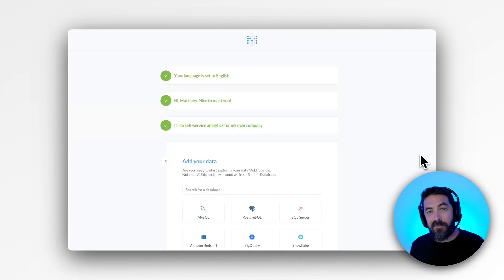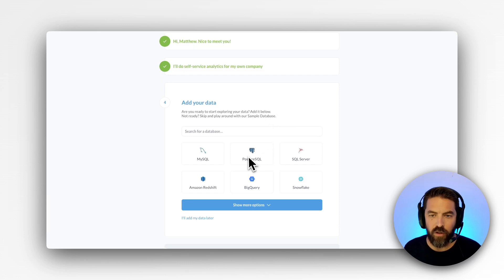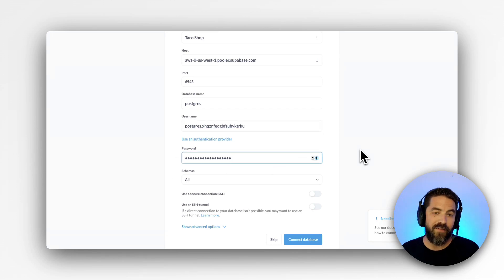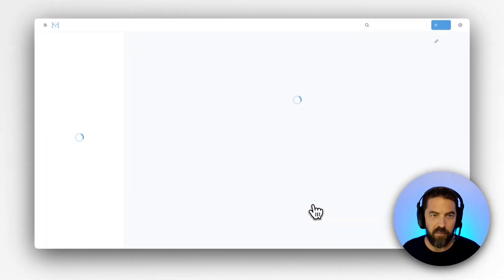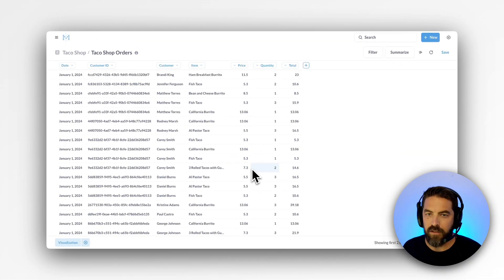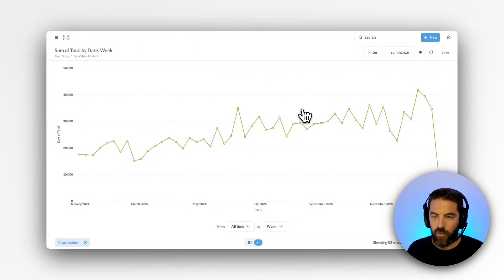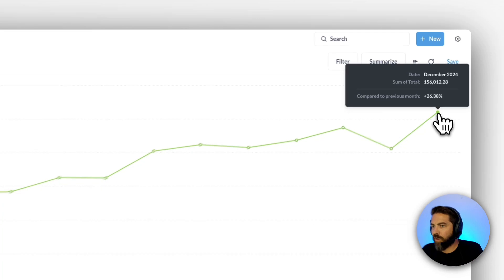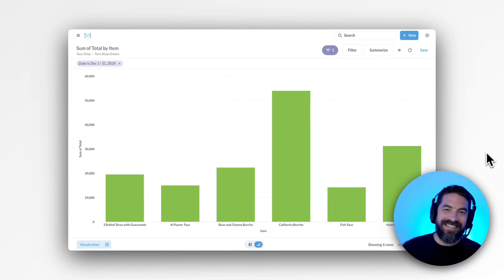How to connect your data source to Metabase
Metabase is an open-source business intelligence platform that makes it easy to visualize and query your database or data warehouse, with or without SQL.

Connect to your data source and get set up in 5 minutes.